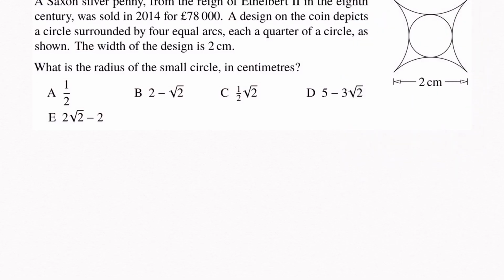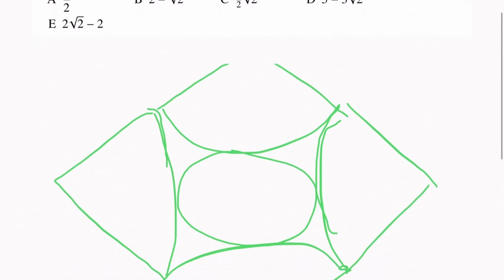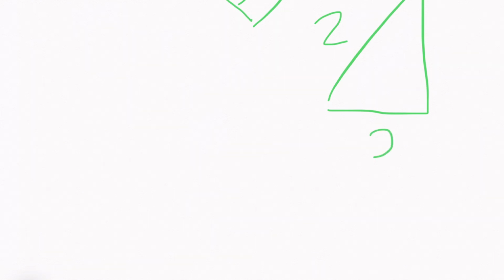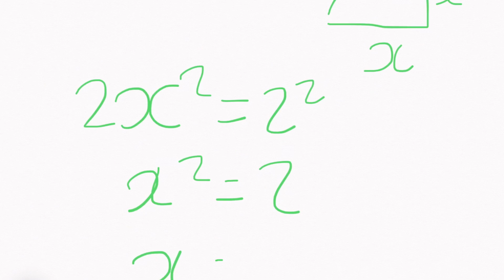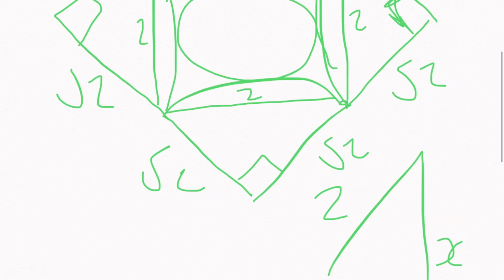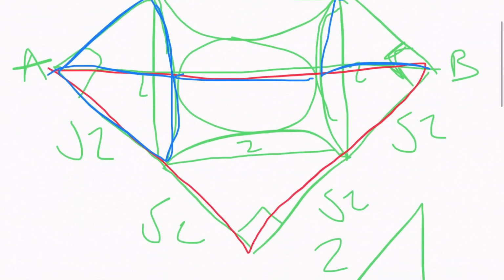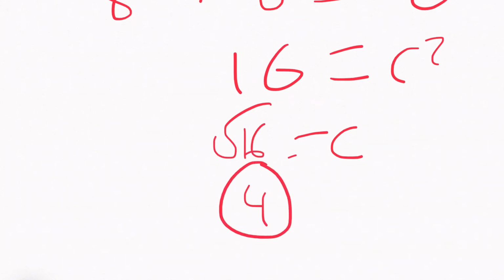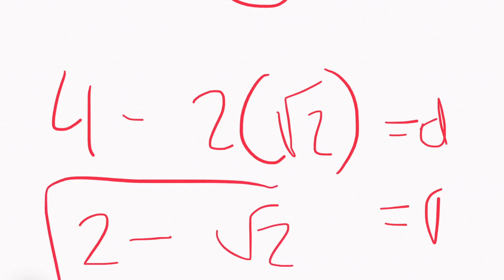Radius of the circle of a penny